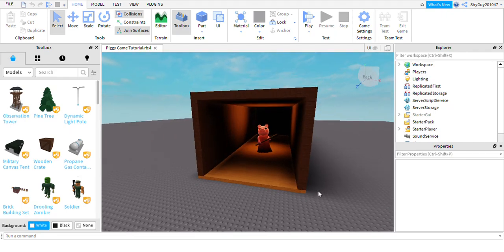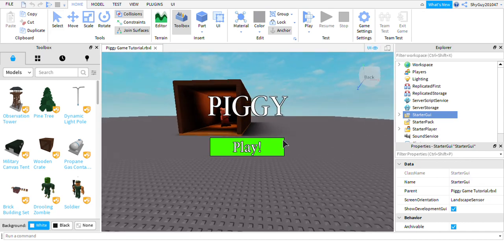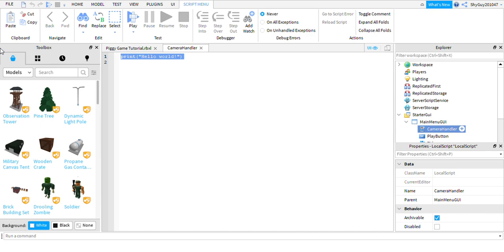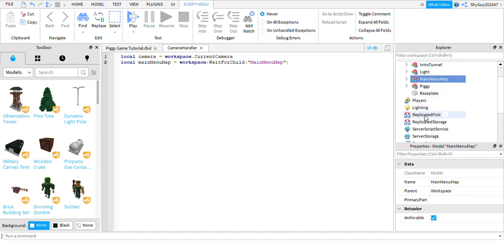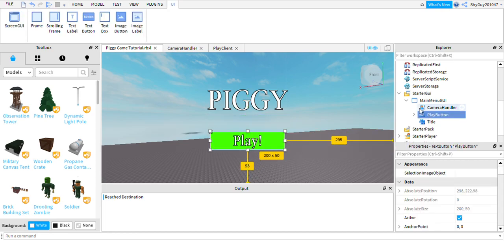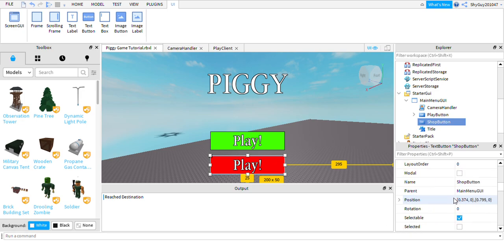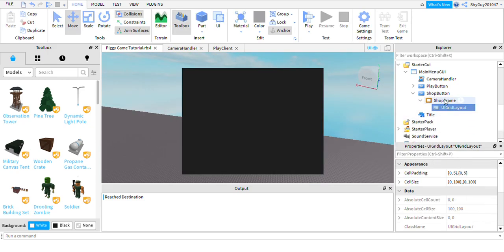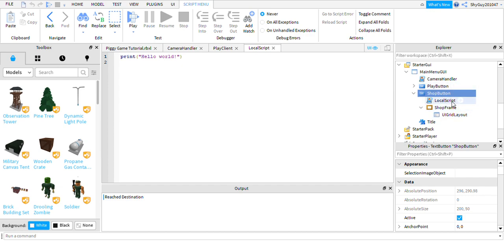How To Make A Piggy Game In ROBLOX STUDIO!!! / Part 2 - Scripting The Play Button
Hope you enjoyed :) Sorry about the amount of mistakes I made. This was my third try at recording it.